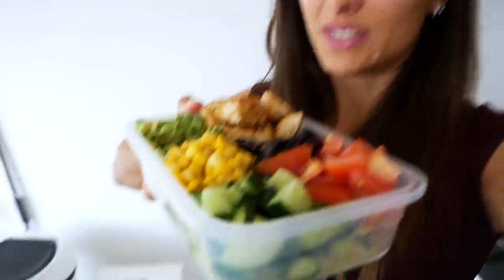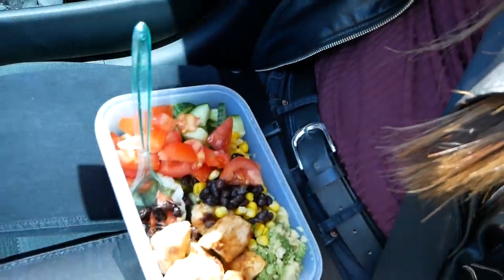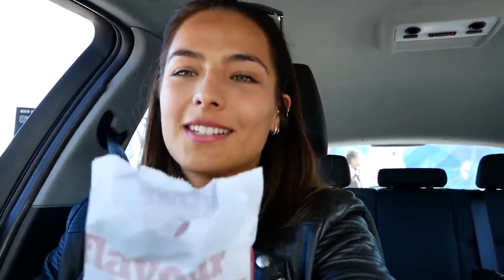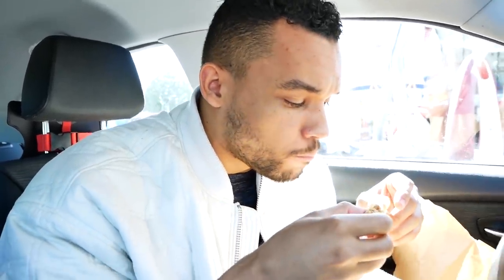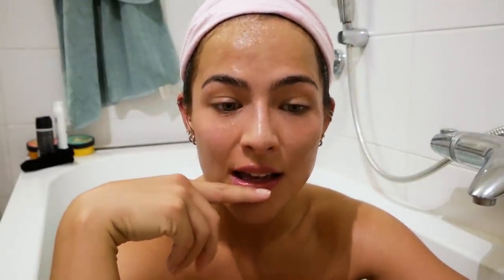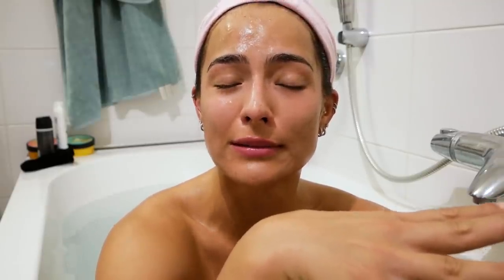BURRITO BOWL RECIPE, REALTALK, BINGE EATING & GOT REVIEW || Nochtli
Real chitty chat incoming! Updating you about my life right now & revealing some cool stuff... HIHI* Jeremy and I wonder off to KFC, tell you how we manage to stay in shape while eating everything we can! I talk about binge eating & And OMGOT! Game of thrones you messing with my heart.

RECIPE:
• 1 cup of lettuce.
• 1 lime (squeeze out on top of your bowl).
• 200 grams of chicken.
• 100 grams of cucumber. ⠀⠀⠀⠀⠀⠀⠀⠀⠀
• 250 grams of tomato. ⠀⠀⠀⠀⠀⠀⠀⠀⠀
• 75 grams of black beans.
• 50 grams of corn. ⠀⠀⠀⠀⠀⠀⠀⠀⠀
• chili sauce for on the chicken. ⠀⠀⠀⠀⠀⠀⠀⠀⠀
• salt and pepper to your liking.

⇢ 𝐋𝐞𝐭’𝐬 𝐜𝐨𝐧𝐧𝐞𝐜𝐭! ❤